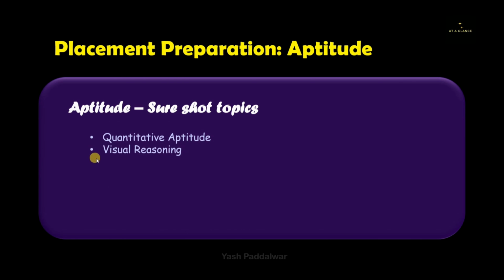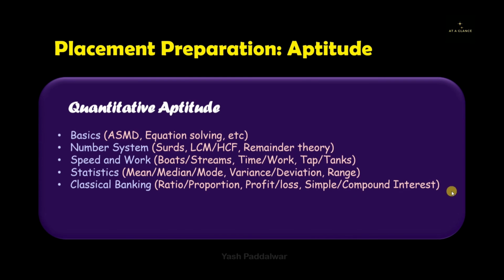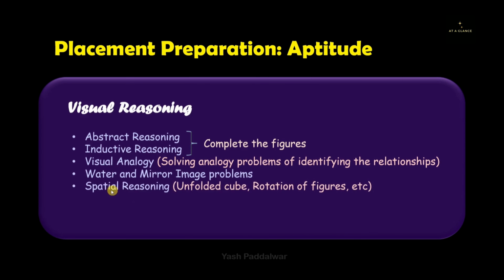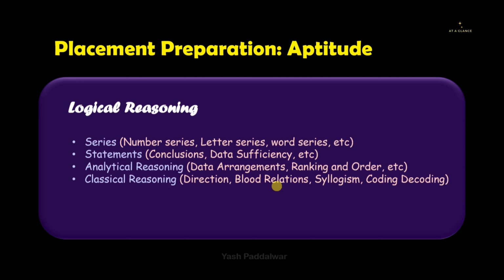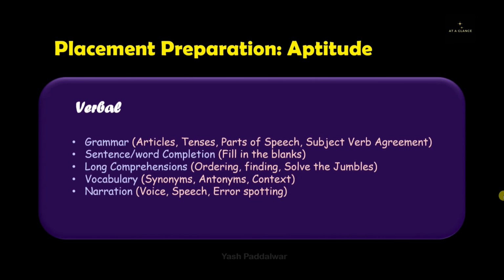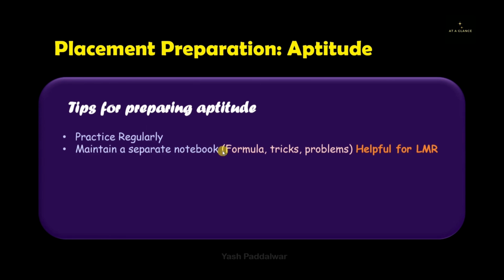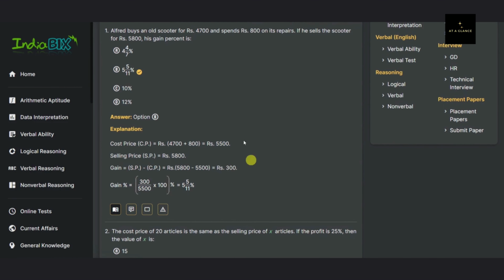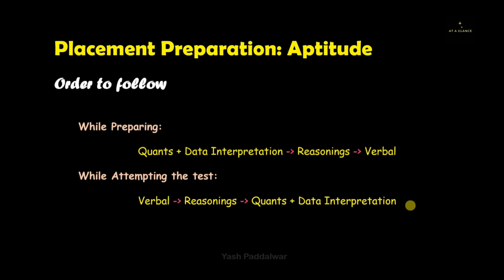Aptitude Preparation for Placements | All Important Topics | Superb Strategy | Resource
Are you a final year student preparing for placements and eager to crack the aptitude round? Look no further! This informative video is your ultimate guide to conquering the aptitude tests that often serve as the first hurdle in landing your dream job. Packed with valuable insights, it covers all the important and widely asked topics across various aptitude sections, including quantitative aptitude, logical reasoning, verbal ability, and more.

But it doesn't stop there. In addition to listing the key topics, this video goes above and beyond by providing you with a detailed strategy tailored specifically for aptitude preparation. You'll discover effective study techniques, time management tips, and proven methods to enhance your problem-solving abilities. Whether you're a beginner looking to build a strong foundation or an experienced test-taker aiming for refinement, this comprehensive resource has you covered.

To further assist you on your journey, the video presents a well-structured workflow that outlines the step-by-step approach to excel in aptitude tests. Each stage is clearly explained, demonstrating how to tackle different types of questions with practical examples and valuable insights. By following this workflow, you'll gain the confidence and competence needed to shine in your placements and impress potential employers.

Don't miss out on this invaluable resource that equips you with the necessary tools to ace aptitude tests. Boost your chances of success, stand out from the competition, and embark on a promising career path. Watch the video now and unlock the secrets to mastering aptitude for placements!